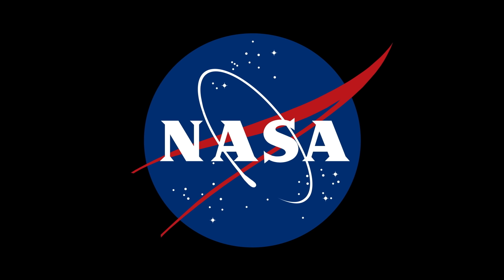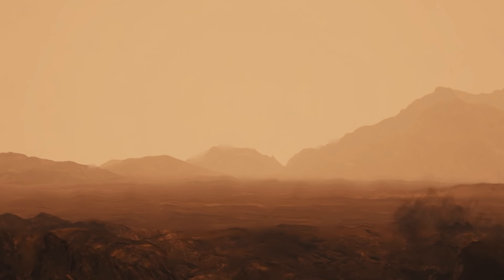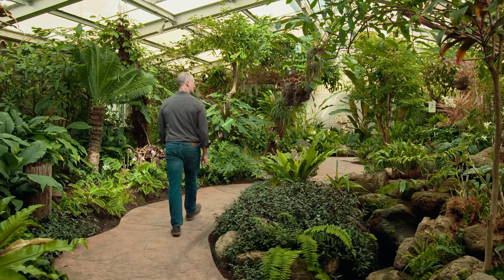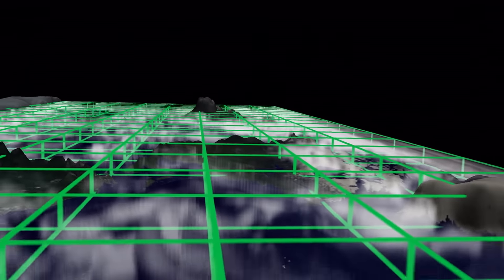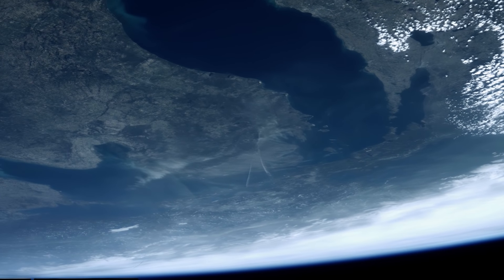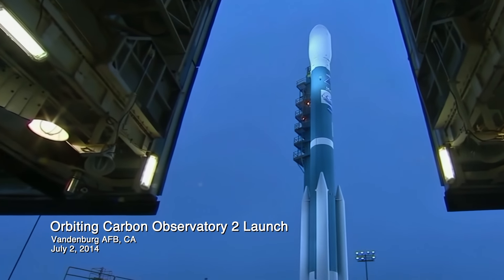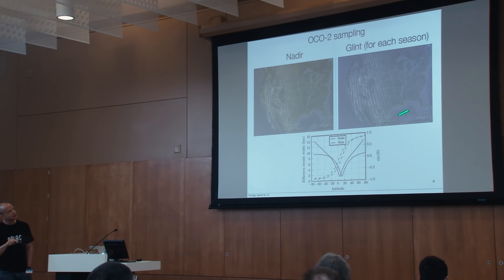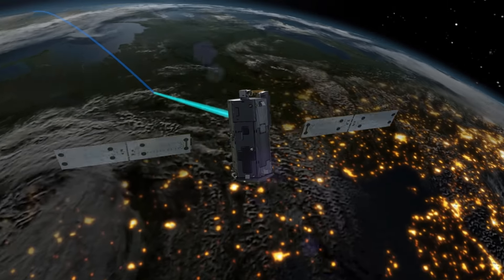JPL and the Space Age: Sky High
Think "NASA," and what comes to mind? Astronauts? Mars rovers? Voyager and the Golden Record? How about Earth?

In fact, NASA has been studying and monitoring the health of our home planet for decades, using balloons, aircraft, satellites, and even the International Space Station in the effort.

“Sky High,” the 16th documentary in the series “JPL and the Space Age,” traces the efforts of NASA’s Jet Propulsion Laboratory to measure greenhouse gases, from the pathfinding science instrument AIRS, through to today’s Orbiting Carbon Observatory 3 aboard the space station.

Documentary length: 60 minutes